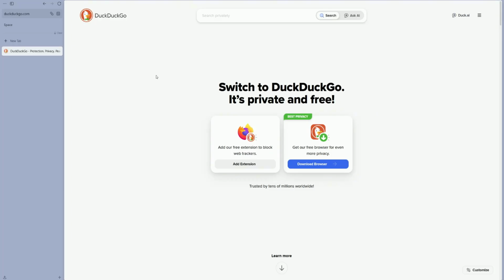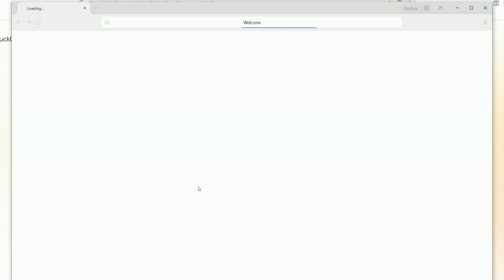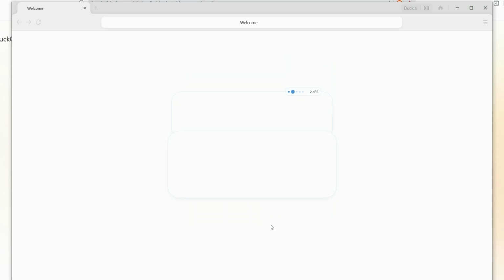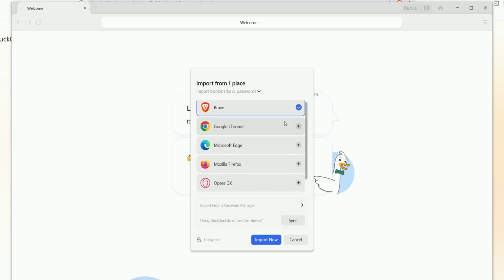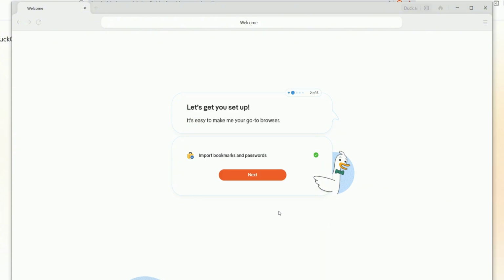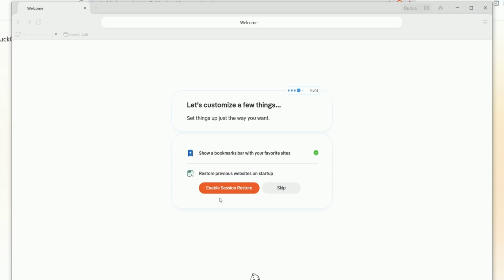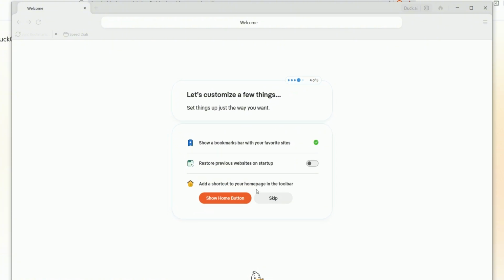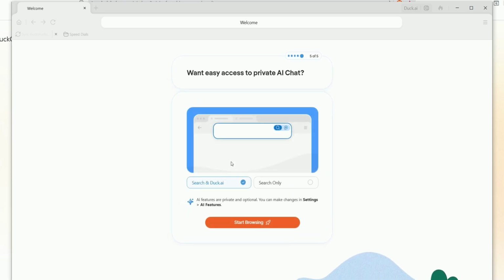How to Install & Setup DuckDuckGo Browser (2026 Step by Step Guide)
In this video, I’ll show you step-by-step how to download and install the DuckDuckGo Private Browser in 2026. If you want a fast, clean, and distraction-free browsing experience that blocks trackers and cookie pop-ups automatically, DuckDuckGo is one of the absolute best privacy browsers available right now.

We will walk through the safe and official download links, the installation process, and how to set up the browser correctly on your first launch.

💻 SYSTEM REQUIREMENTS:
• Windows: Windows 10 or 11 (Supports the default Microsoft App Installer package)
• Mac: macOS Catalina 11.4 or later (Also available on the Mac App Store for macOS 12.3+)

🔥 KEY PRIVACY FEATURES INSTALLED BY DEFAULT:
• 3rd-Party Tracker Blocking (Stops Google, Facebook, and ad networks)
• Automatic Cookie Pop-Up Consent Handling (opts you out automatically)
• Smarter Encryption (Upgrades sites to HTTPS automatically)
• The Fire Button (One-click data and history clearing)
• Private Search (No search history tracking ever)

If this quick installation guide helped you secure your browsing, please give this video a LIKE, leave a COMMENT if you ran into any issues, and SUBSCRIBE for more privacy and tech tutorials!